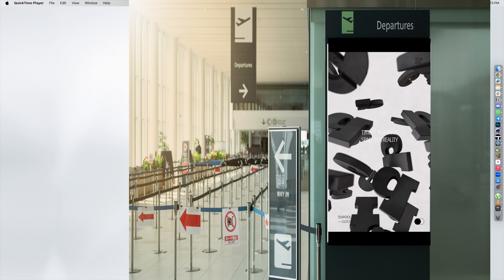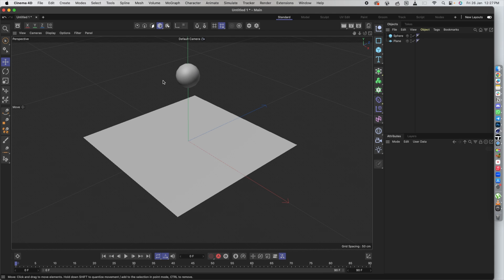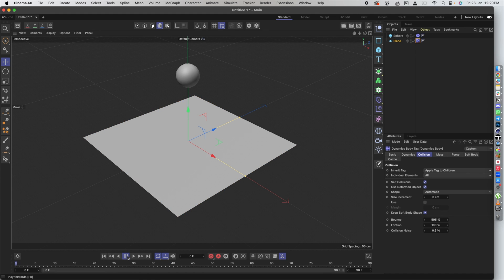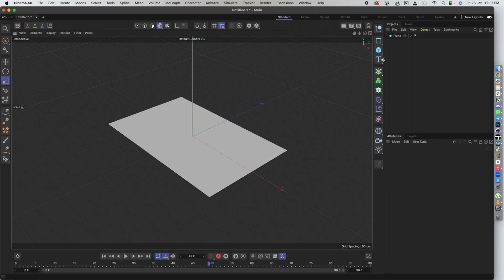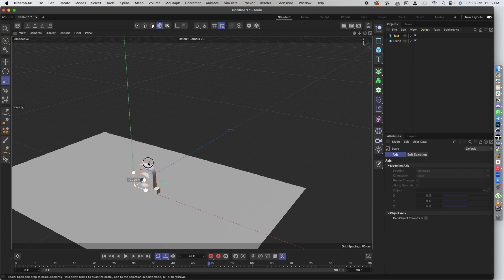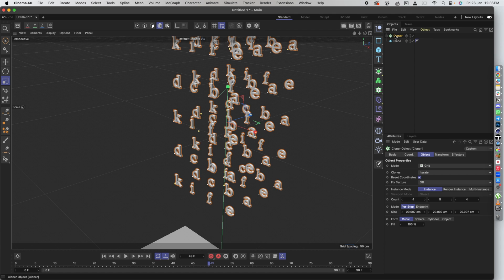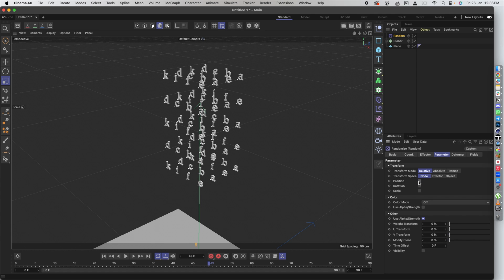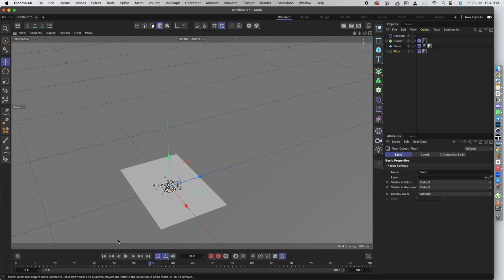Easily create a 3d Motion Poster | Cinema 4D / Photoshop